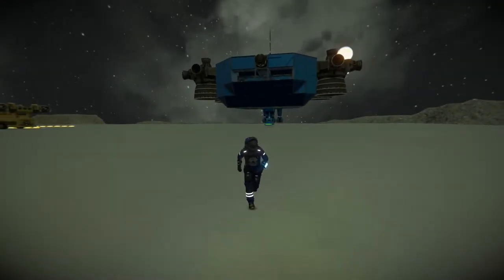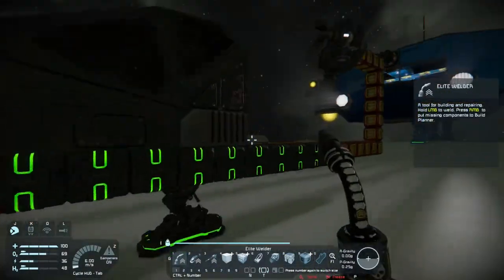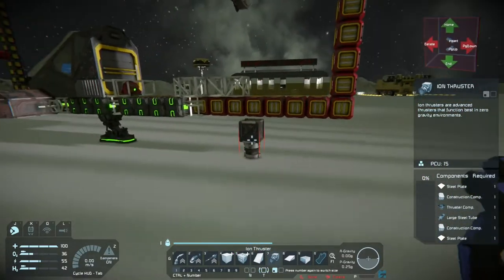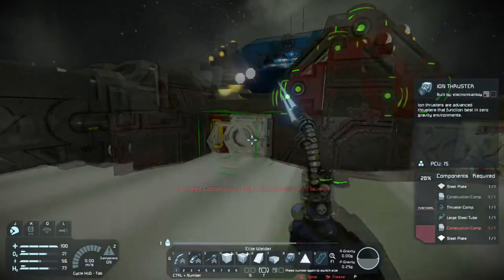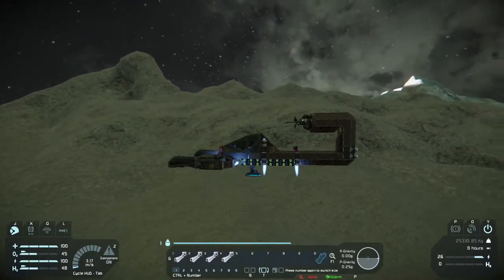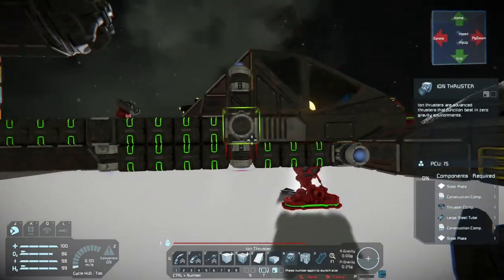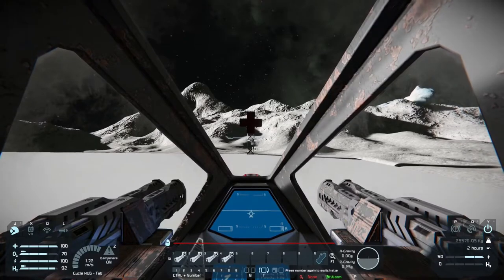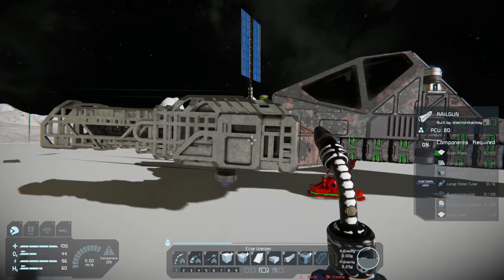Railgun Scorpion Build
Sometimes fire power can come in small packages. Imagine the desert king, a small scorpion styled ship packing the fire power of 4 railguns and multiple nuclear reactors. If you have the uranium available build and operate a unique Scorpion Ship and make your enemies tremble!